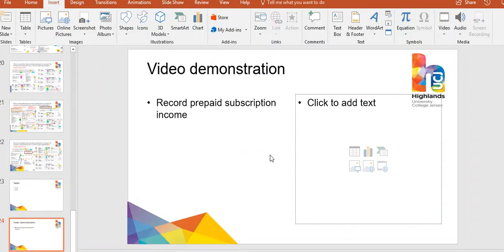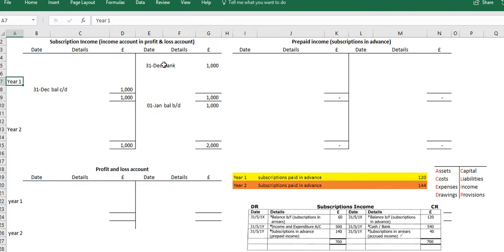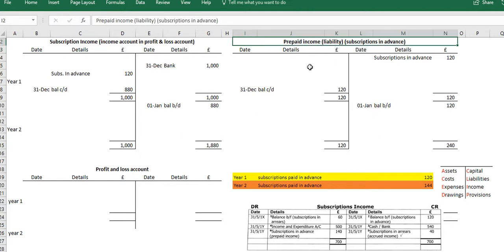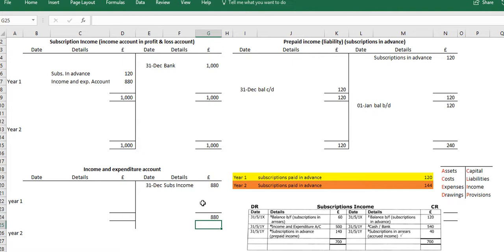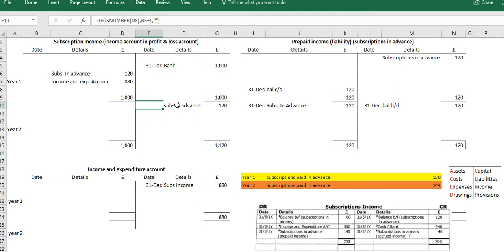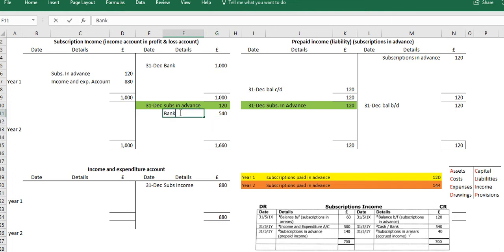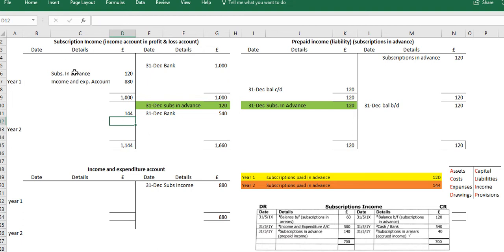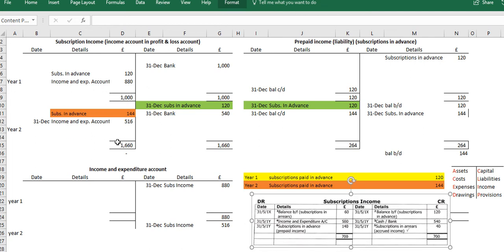Recording Prepaid income (for a not for profit organisation)